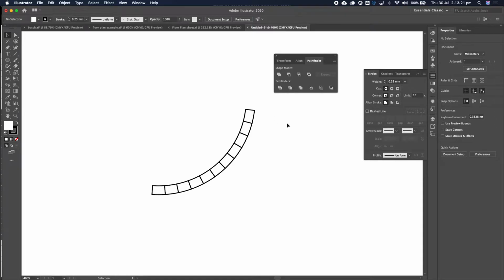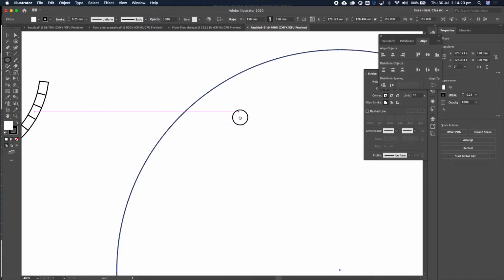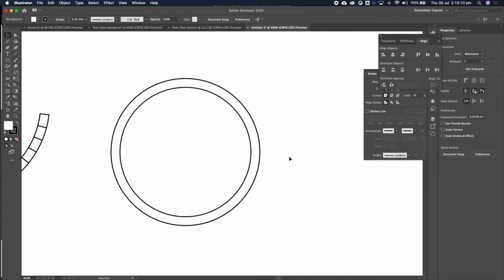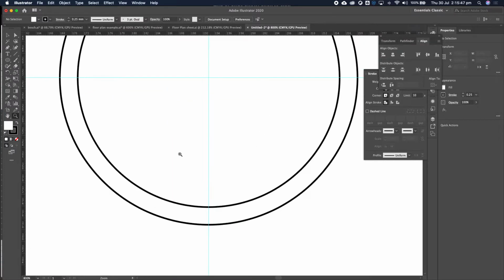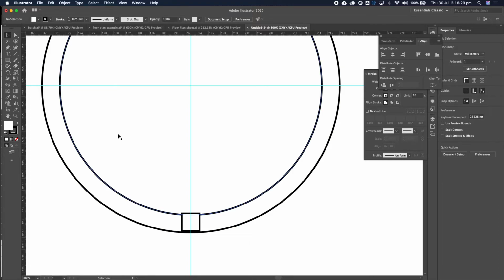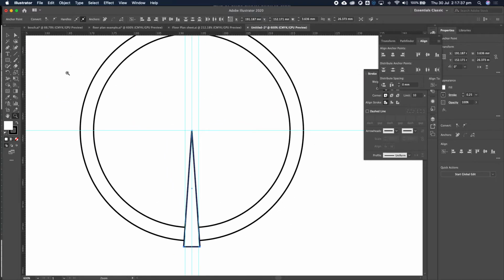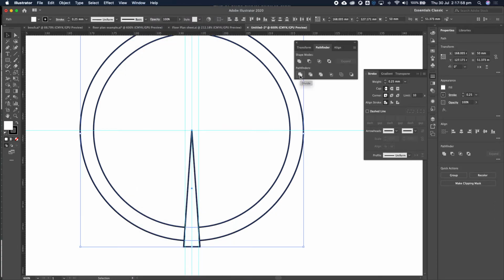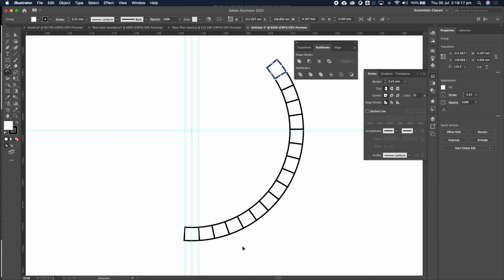VCD architecture 1:100 scale student lockers in an arc